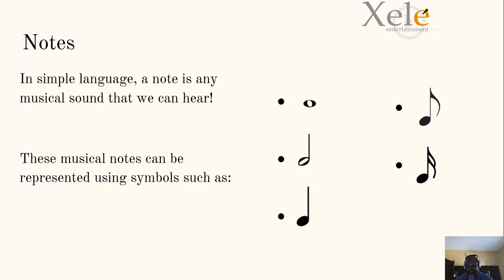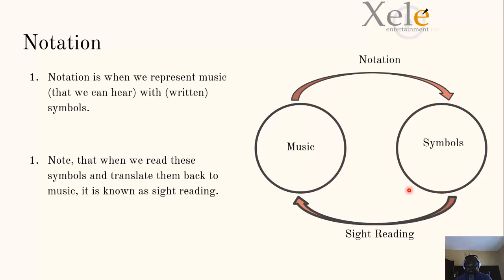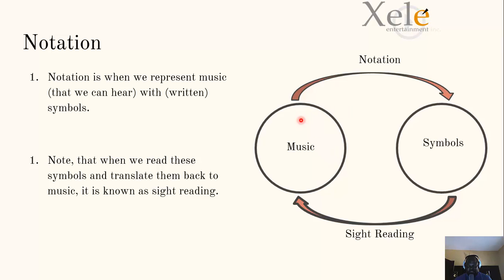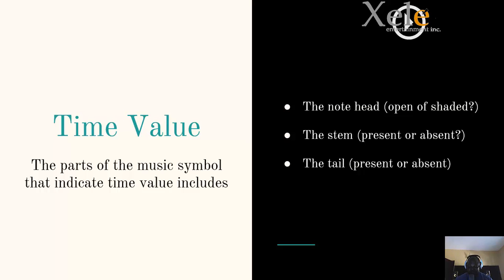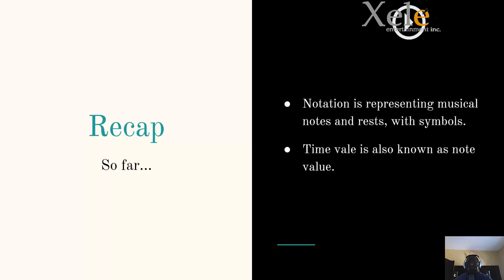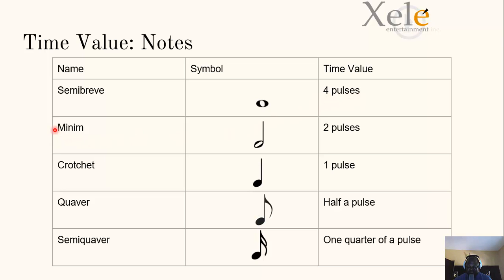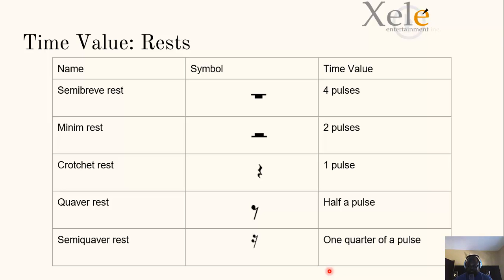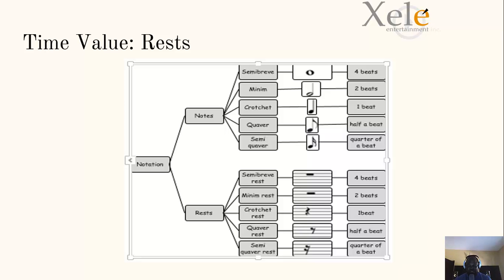Notes Rests Time Values